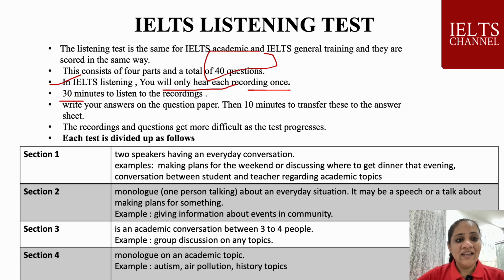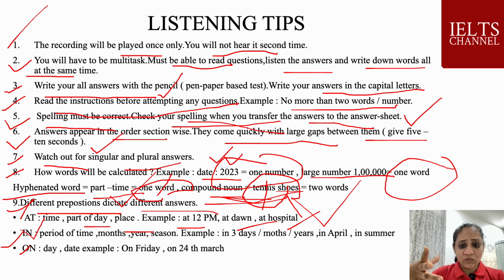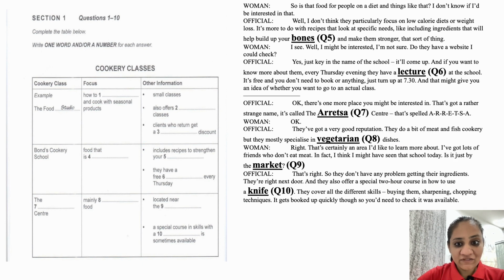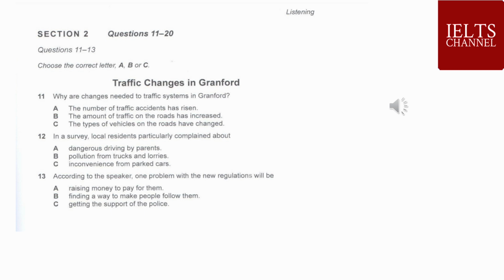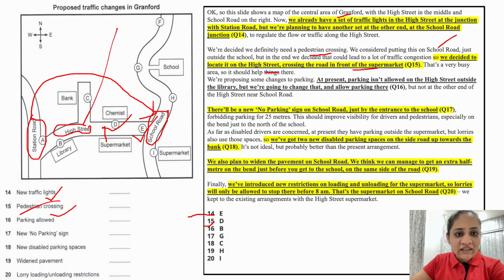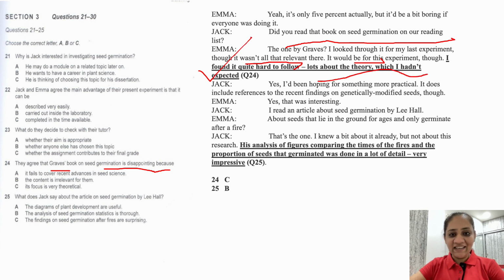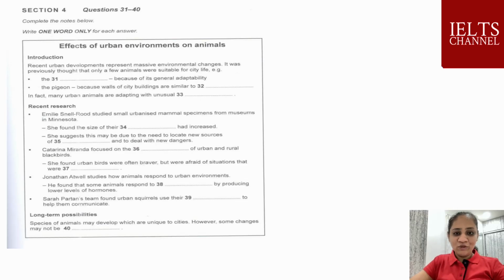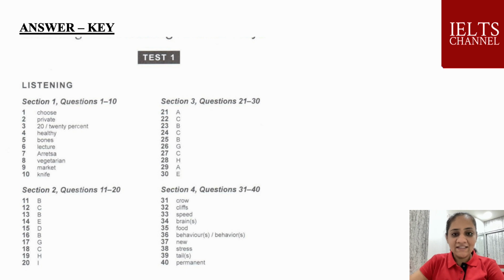ielts listening free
In this video , I have covered all question types along with examples and detail explanation of ielts listening.You can learn at free cost and clear all your concept of ielts listening.I hope this will help you in your ielts preparation journey.